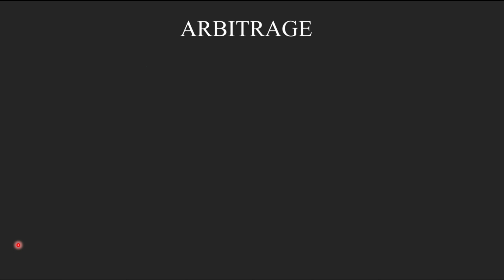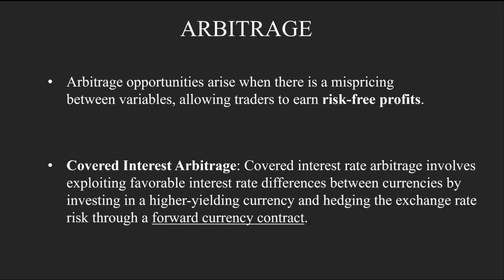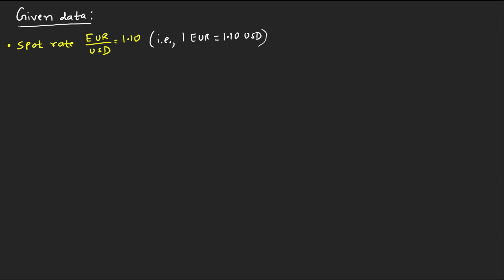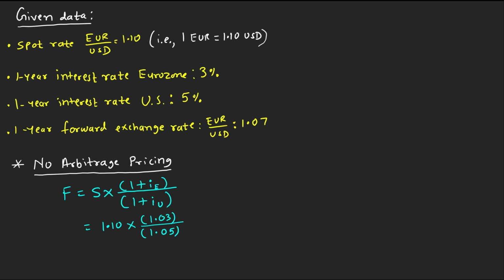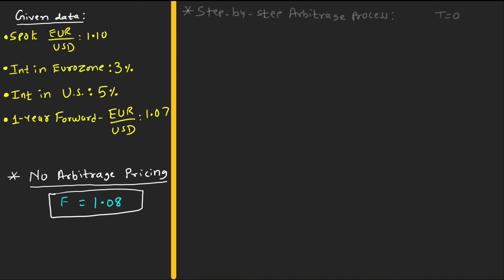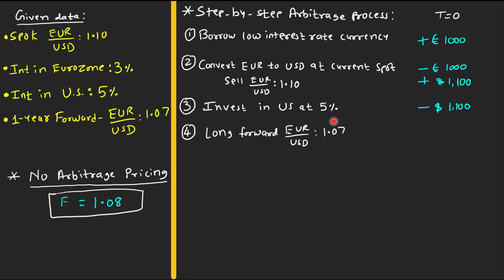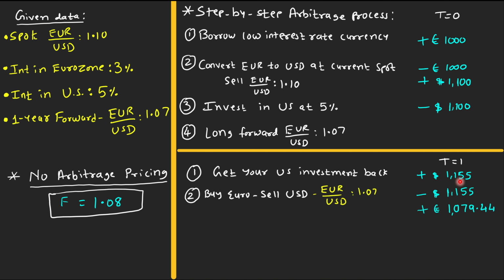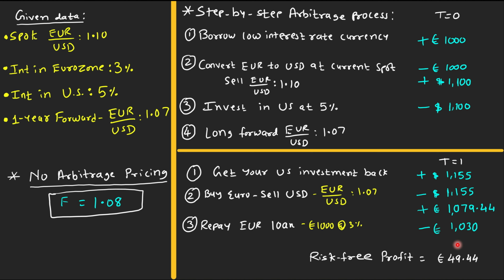Covered Interest Arbitrage CFA FRM Example | Hedge with Forward Contract & Lock in Risk-free Profit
n this video, we break down covered interest arbitrage in simple terms—with a real-world CFA-style example.

You'll learn:
✅ What arbitrage is (with a relatable smartphone example)
✅ How covered interest arbitrage works
✅ Why exchange rates and interest rate differentials matter
✅ How to calculate risk-free profit using spot rates, forward rates, and interest rates
✅ Why currencies with higher interest rates trade at a forward discount

🚀 Perfect for:

CFA candidates

Finance students

Investors wanting to understand FX arbitrage opportunities

🔧 Example Data Covered:

Spot rate EUR/USD = 1.10

Forward rate = 1.07

Euro interest rate = 3%

U.S. interest rate = 5%

No arbitrage forward rate = 1.08

📈 Learn how a trader could borrow in euros, convert to USD, invest, and hedge with a forward contract to lock in a risk-free profit of €49.44. We walk you through every step!

🧠 Stay sharp for exams and interviews—watch now!